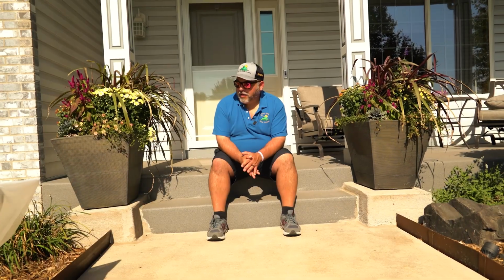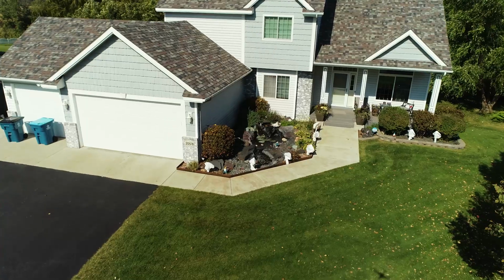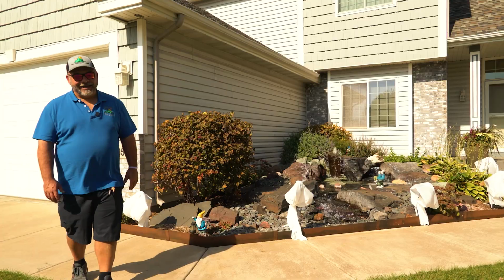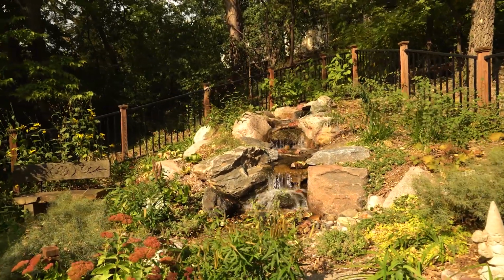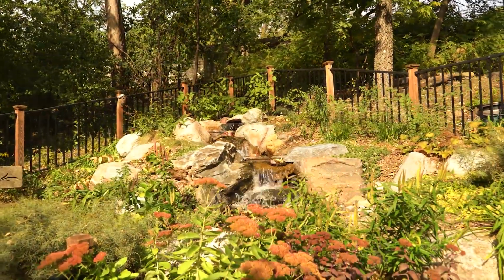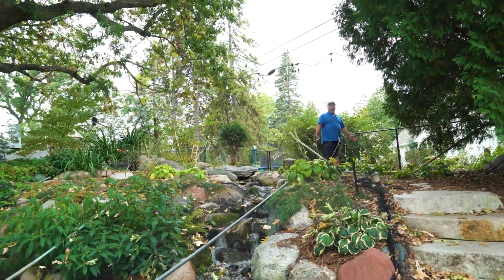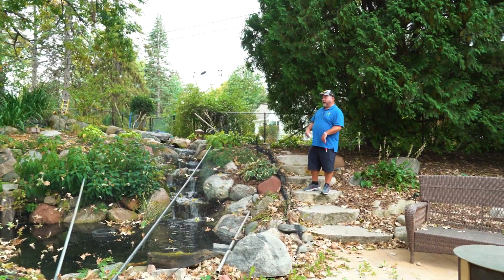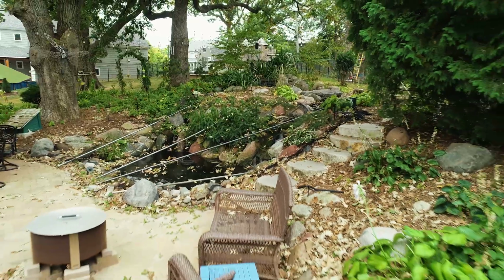Five Years Later: The Sound Still Flows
Nick The Pond King takes you on the next leg of our Revisiting Series, checking in on some of our favorite pondless waterfalls built about 5 years ago.

There’s something magical about seeing how these features evolve over time. 🌱 From cozy backyard hideaways to statement landscapes, each waterfall we revisited has found its rhythm in the natural world—and they’re looking better than ever.

These water features were hand-built with love and intention, and now, years later, they’ve blended seamlessly into their surroundings. The plants have matured, the rockwork has weathered beautifully, and the sound of water still brings peace to the families that live beside them.

✨ Come along for the ride and witness how nature and craftsmanship combine to create lasting beauty. Let us know which one speaks to your soul! 💬

🙏 Let us know what you think and how we did in the comments!

🎥 Greg Wittstock: The Pond Guy: /@gregwittstockthepondguy
🎥 Team Aquascape: /@teamaquascape